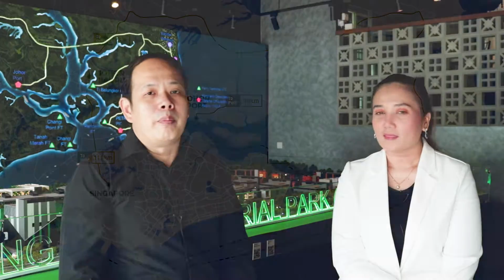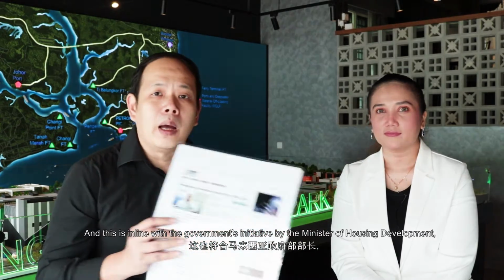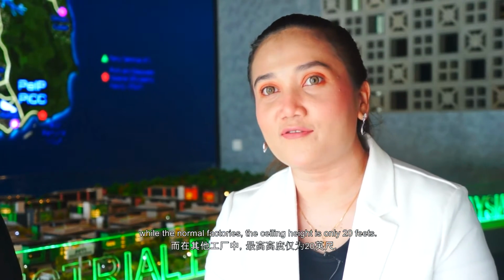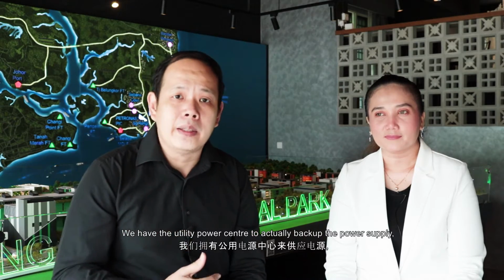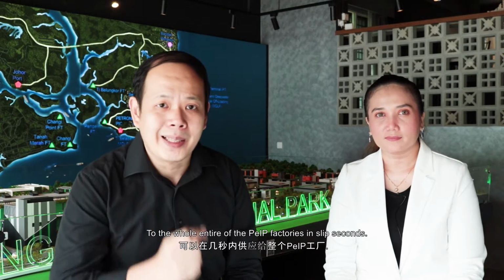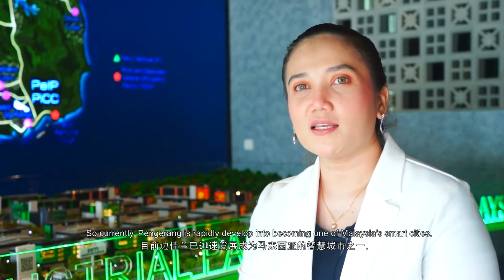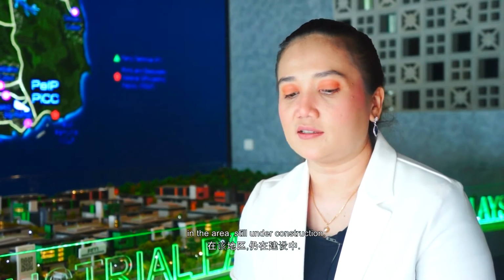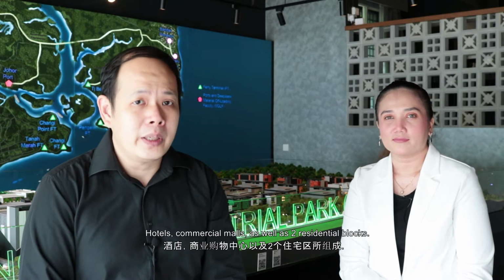Q&A session about PeIP project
Here are the answers to a bunch of questions everyone asked about PeIP project.

If you guys are interested to know more about PeIP project,
Kindly contact our consultant today! Syazwanie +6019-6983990